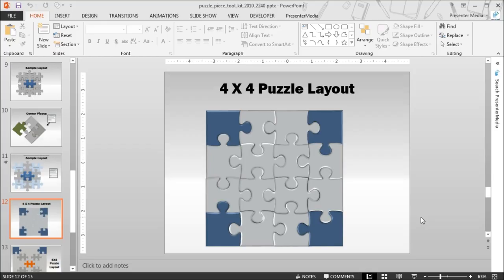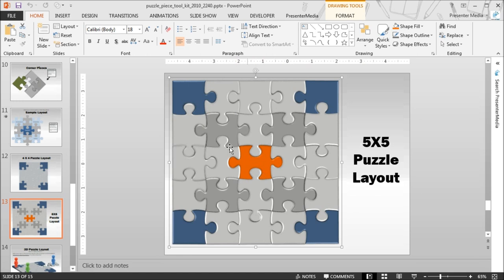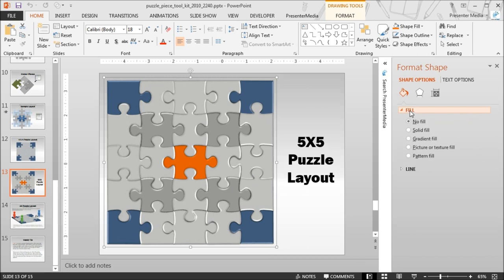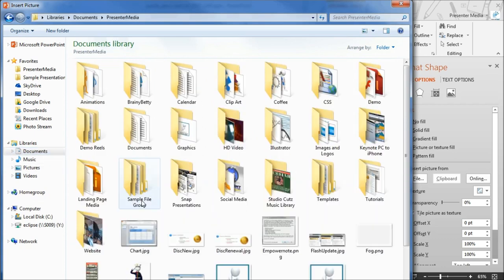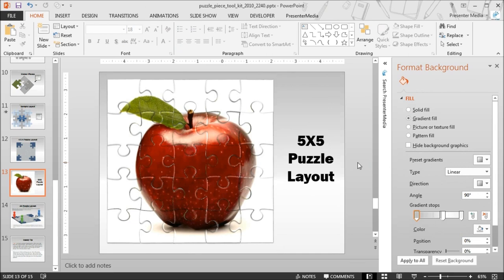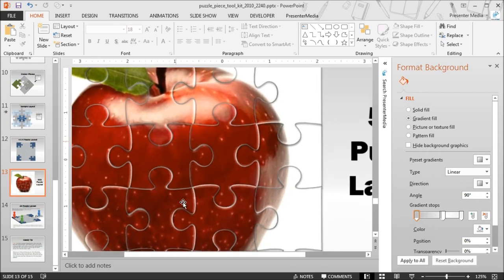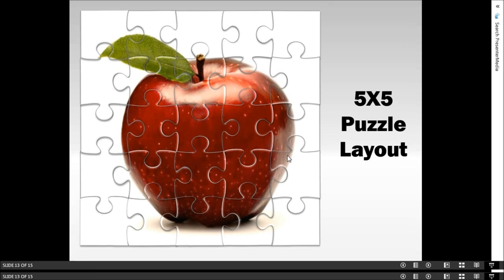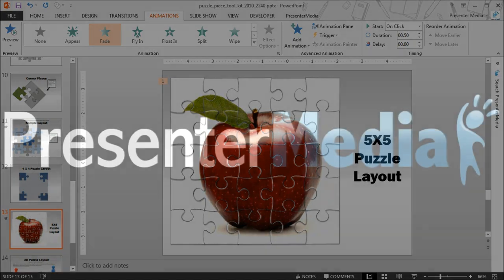PuzzlePieceToolkit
How to create a puzzle with your choice of background in the Puzzle Piece Toolkit